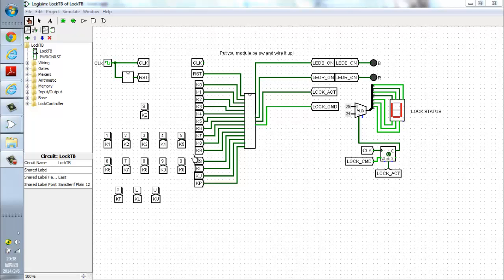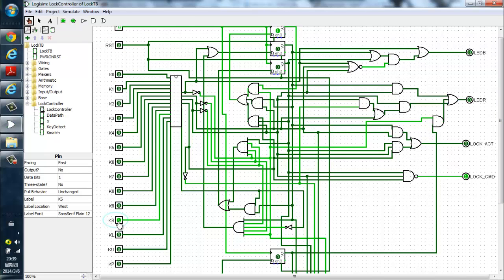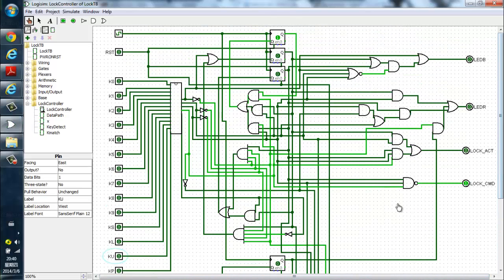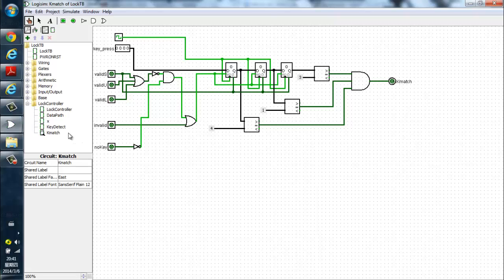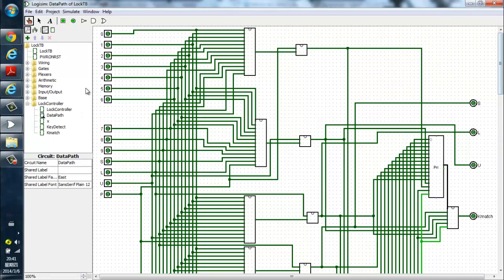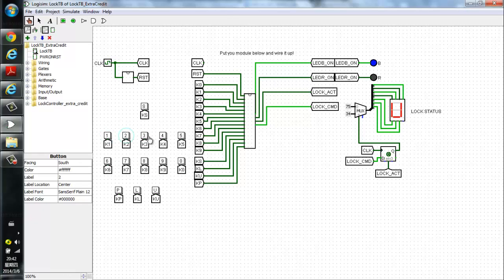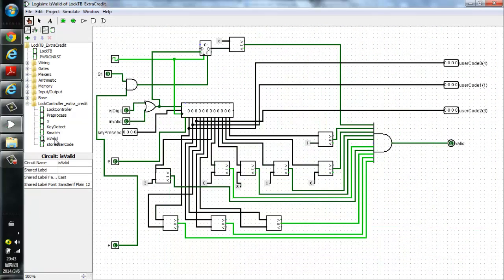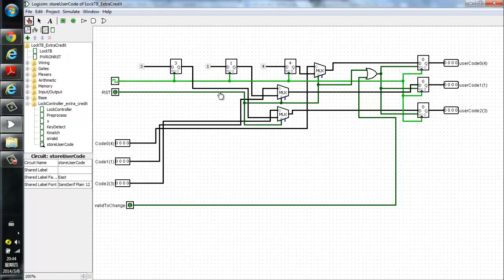Electrical Engineering Design Project 3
A brief introduction to my digital lock design